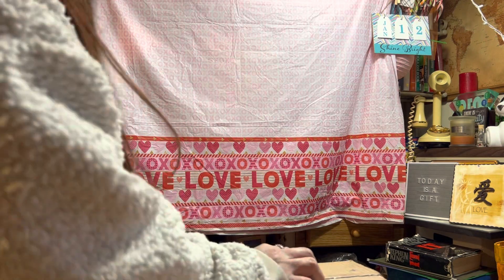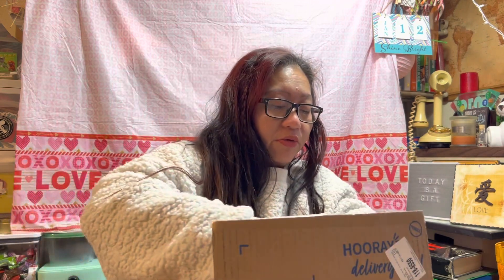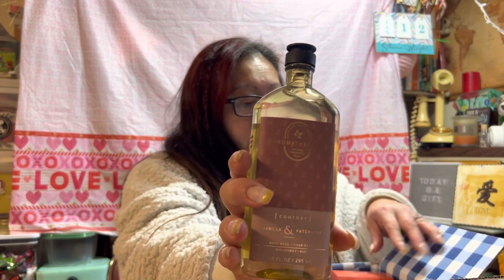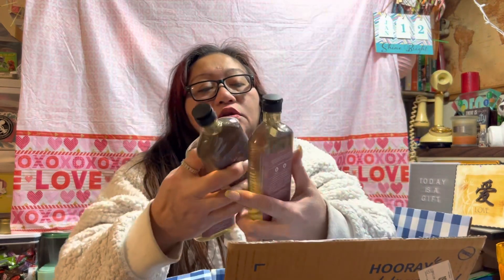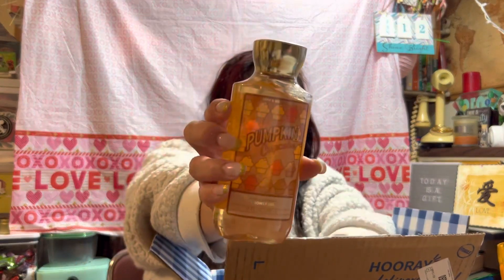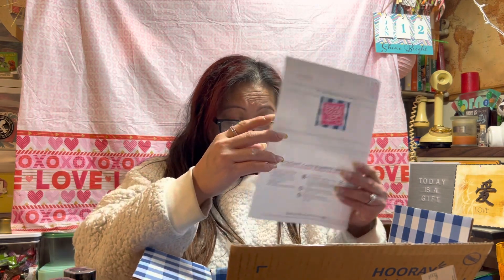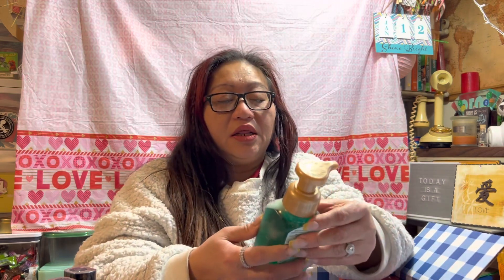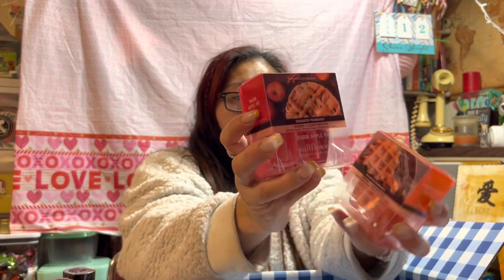BATH & BODY WORKS (SAS HAUL 2023) 📦❄️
♡☆HUMANITY MUST DO BETTER!♡☆
🇨🇳🇵🇭🇺🇸NONE OF US ESCAPES PAIN in life, but sometimes we can choose which ones WE WANT... and DON'T WANT!🇨🇳🇵🇭🇺🇸
⚫THANK U TO ALL MY SILENT SUPPORTERS FOR THE LOVE U KNOW WHO YOU ARE ^_^
⚫ALWAYS HAULING WHEN I'M OUT & ABOUT WITH WHAT I CAN.  DO WHAT YOU CAN